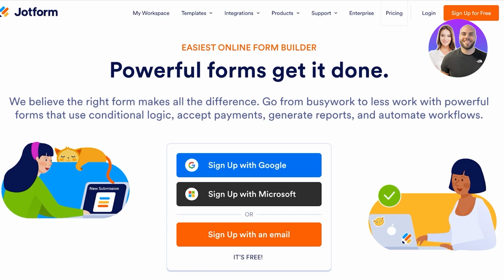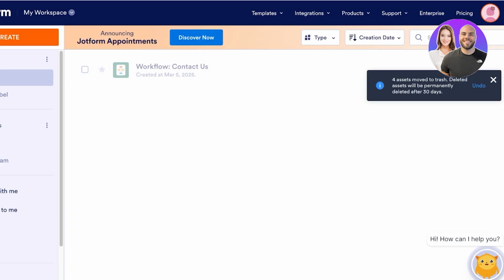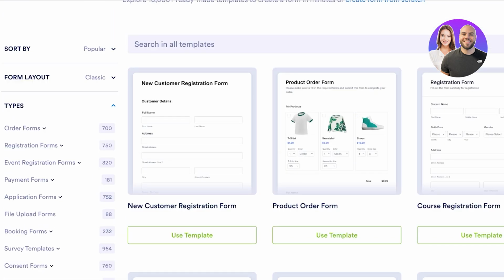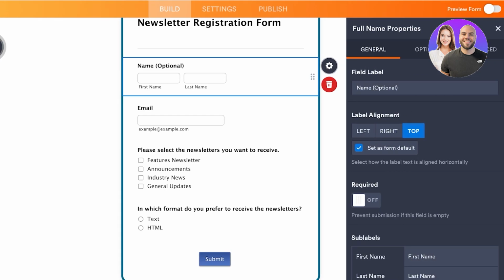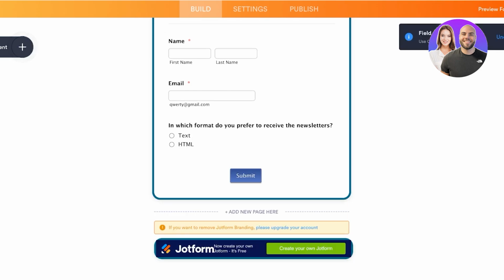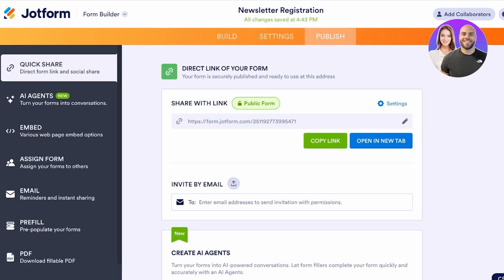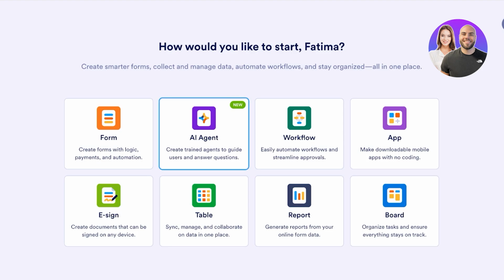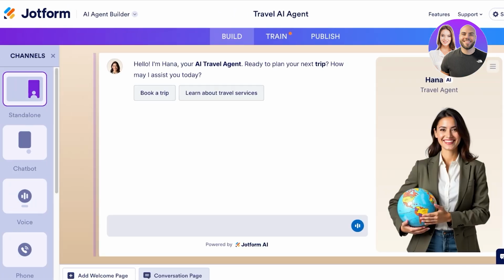JotForm Tutorial For Beginners | How To Use Jotform (Step-By-Step)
In this video, we show you how to use JotForm step-by-step. This tutorial covers everything you need to know to create forms, collect data, and automate processes — even if you’re completely new to JotForm.